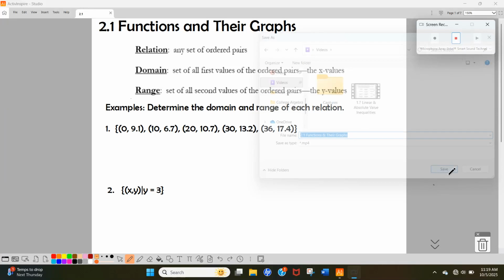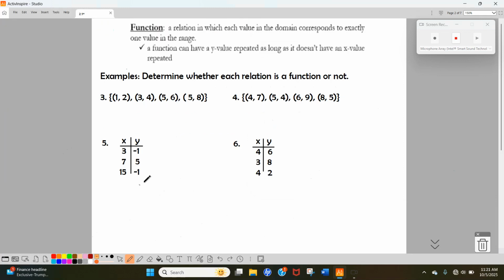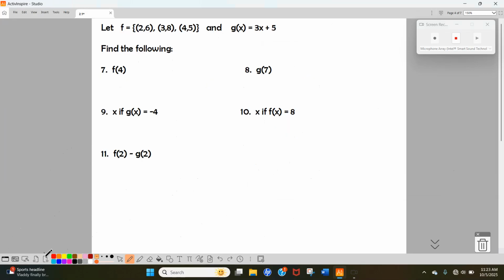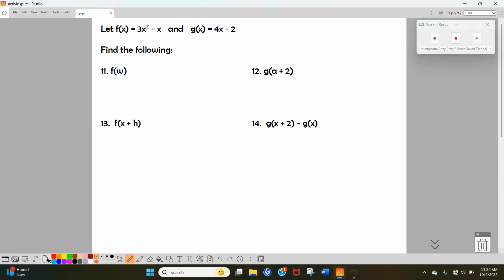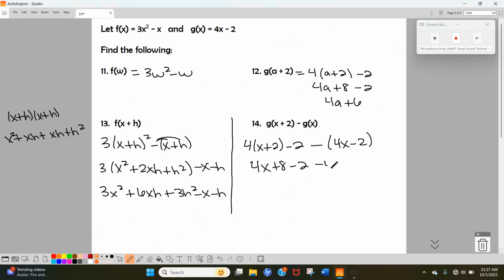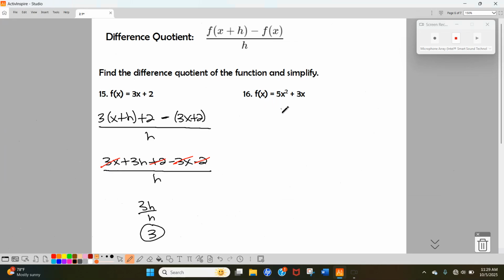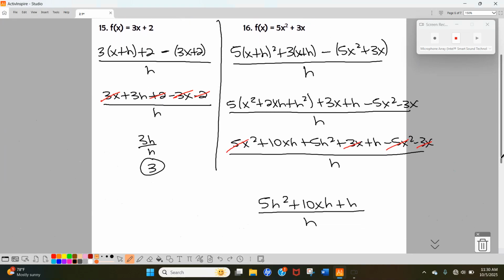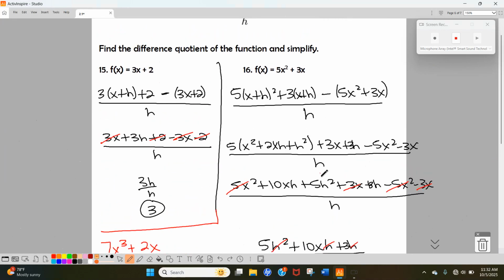2 1 Functions & Their Graphs